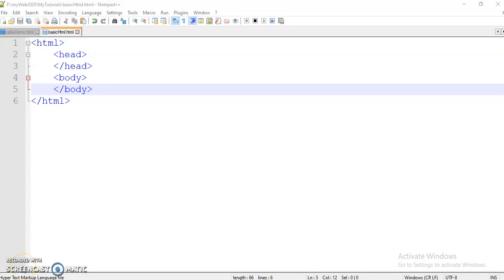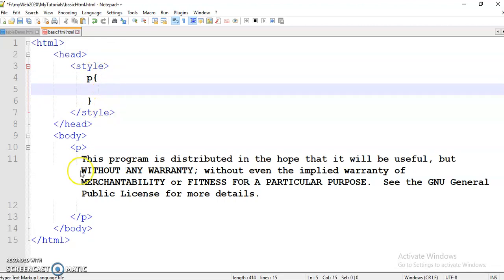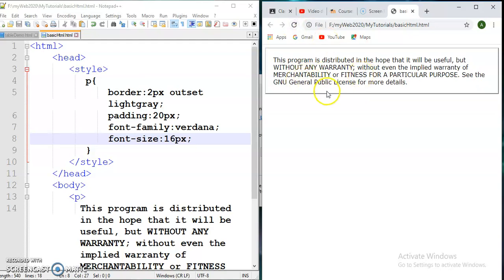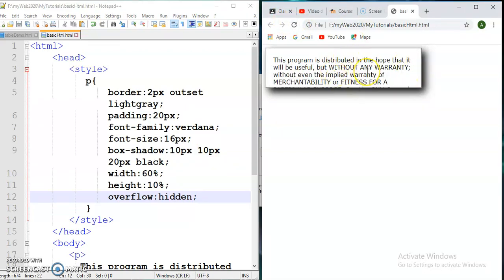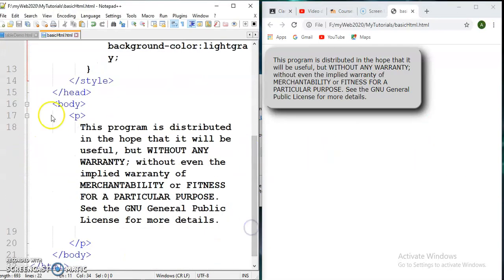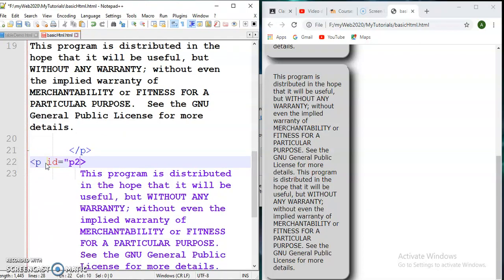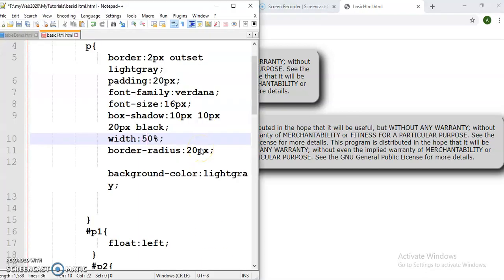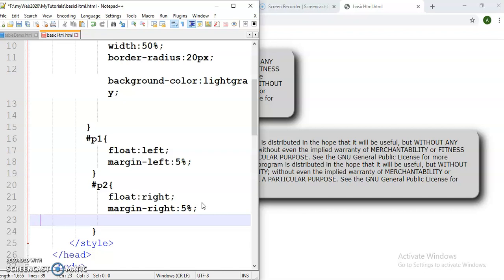HTML Paragraphs | p tag in HTML | HTML for beginners | Learn HTML in easy way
Create well-designed Paragraphs in HTML using CSS
HTML
Paragraph tag in HTML
p tag in HTML
A paragraph in HTML with CSS effect
HTML paragraphs with design
HTML with CSS
HTML for 12th CS Students
HTML Basics